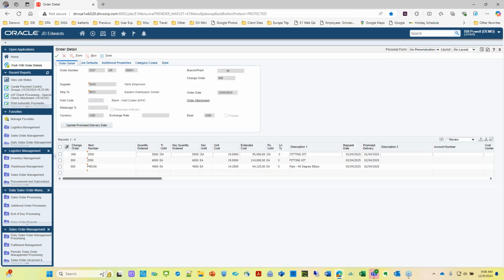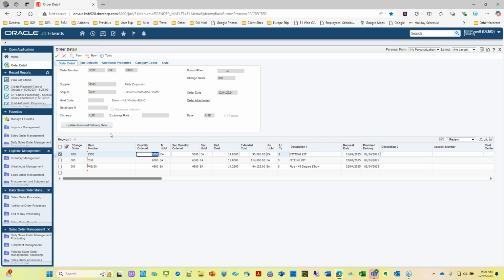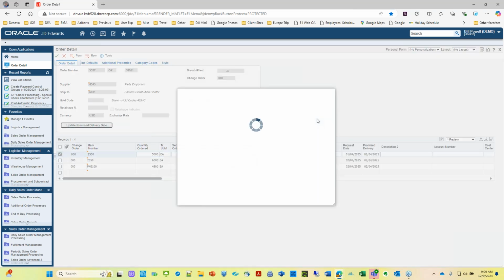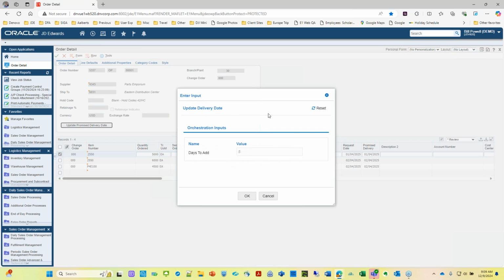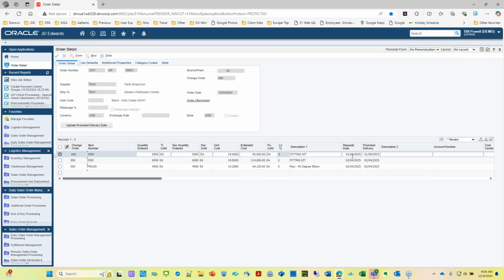Logic Extension Series Part I: Series Use Case